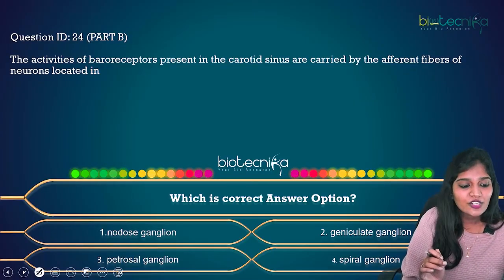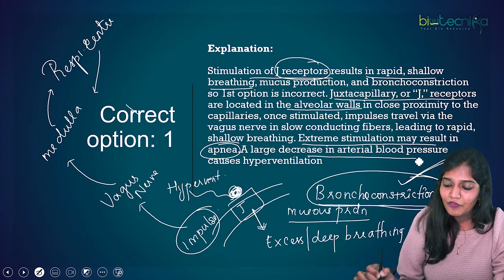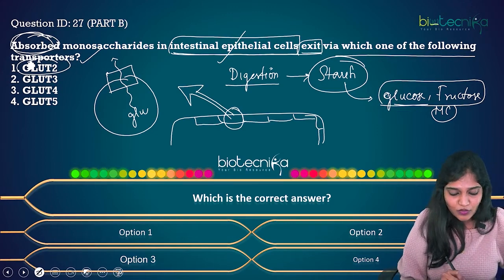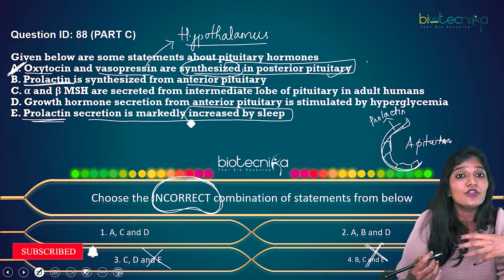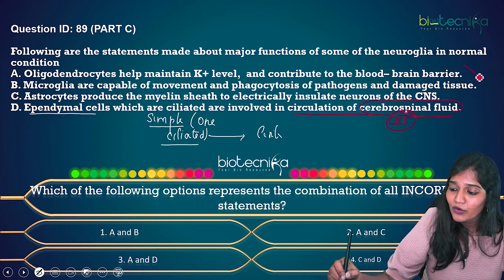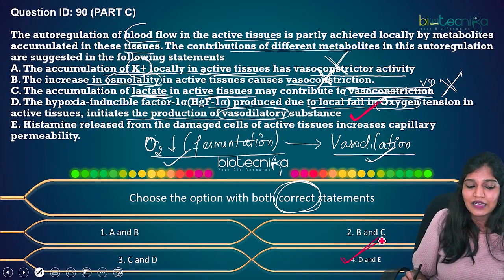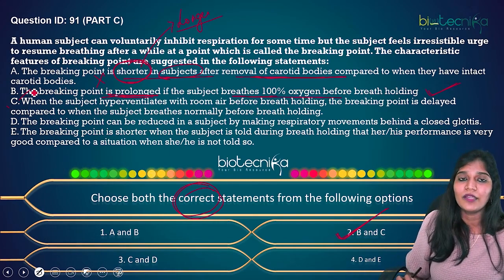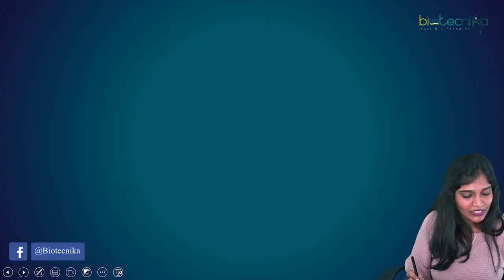CSIR NET June 2022 Question Paper Discussion : UNIT 7 System Physiology in Animals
CSIR NET June 2022 Question Paper Discussion: UNIT 7 System Physiology in Animals. CSIR NET UNIT 7 question discussion.

Announcing Aarambh Batch for CSIR NET & GATE starting on 10th October 2022

*Admissions open for Classroom Coaching at Bangalore*

Prepare with Biotecnika Expert's designed classes and achieve your goals.

At Biotecnika, every student is encouraged to crack these examinations and nurtured to develop research skills and attitudes to survive. We invite you to be a part of this culture where your goals become ours. Your Success is our achievement.